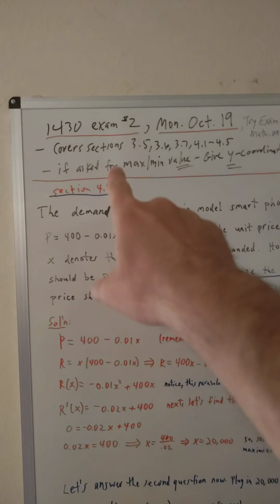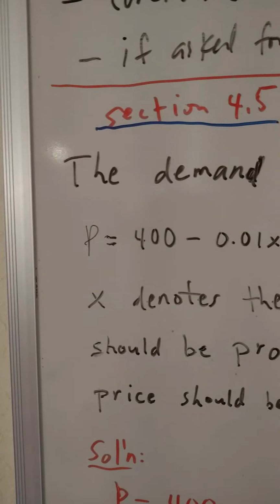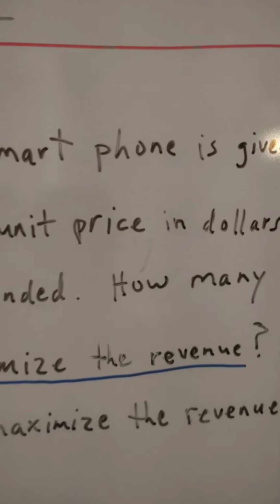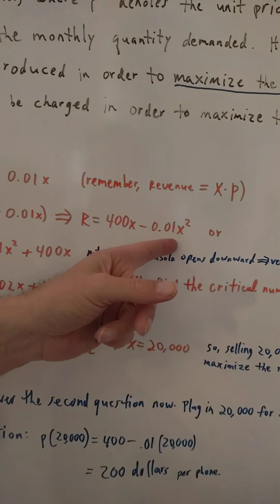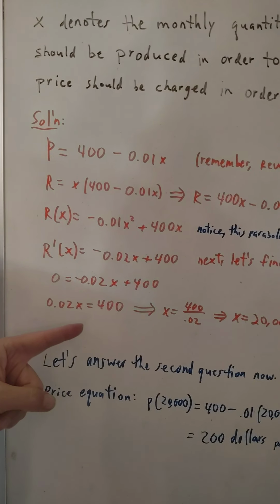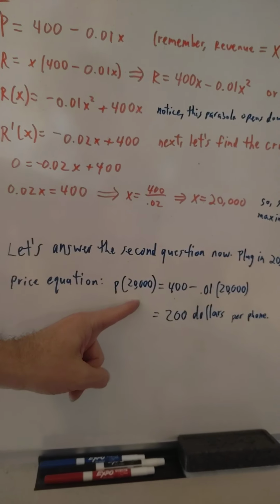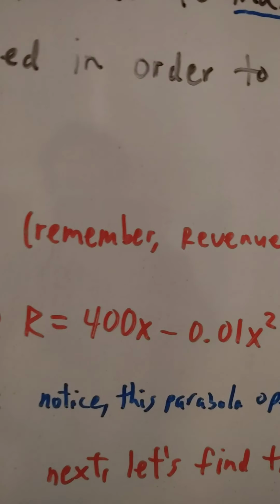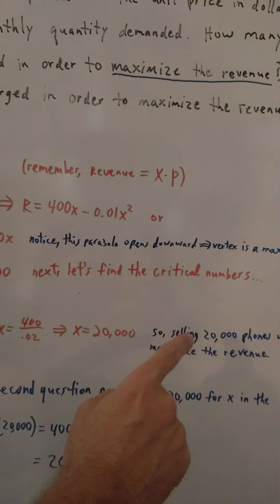math 1430, section 4.5, 10/13